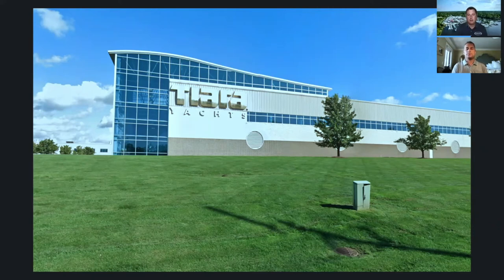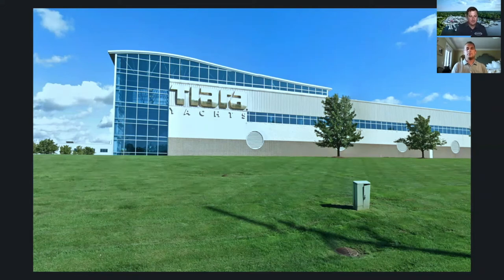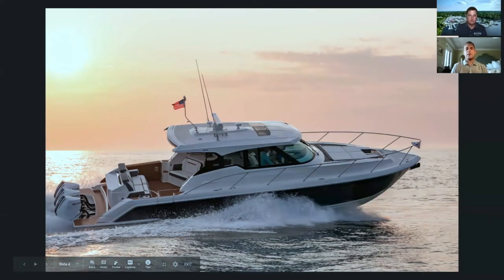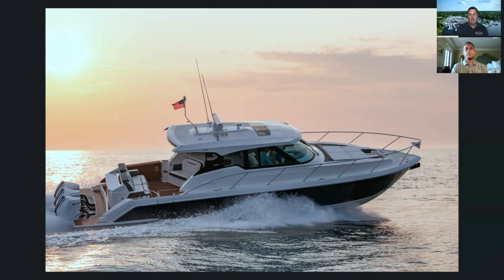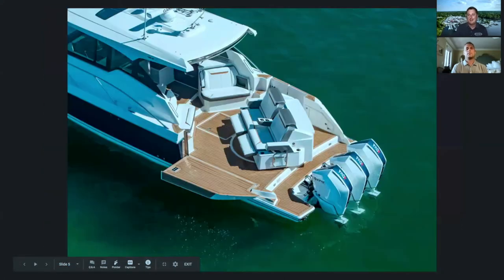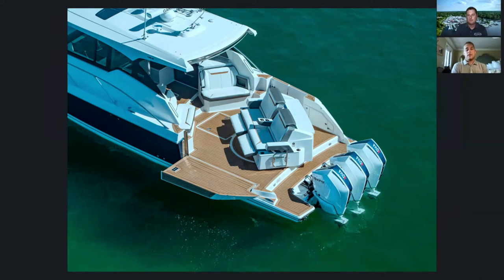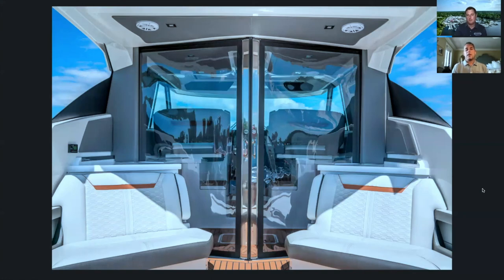Tiara Yachts 43 LE | Boat Review by Josh Emmick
Josh Emmick from Tiara Yachts will join us to talk about Tiara Yachts. Josh will tell us a brief history of Tiara and describe the different models. The first in its series, the 43 LE emphasizes the tenets tiara outboard products have become synonymous for. For instance, sport styling combined with luxurious amenities, dedicated social zones, and thrilling performance.

While the bow provides relaxation via a chaise lounge, the aft social zone shows off a rotating lounge with multiple locking positions and a built-in footrest. A fold down terrace expands the cockpit and improves your access to the water. Entertainment features are found throughout. Including the galley, grill, and premium stereo system. Below deck you’ll find two sleeping accommodations; a queen island berth and a mid-cabin double berth. Additionally, a complete head with a separate shower provides all of the appropriate overnighting or day yachting amenities one would need.

North Point Yacht Sales is passionate about boating. Whether you are a sailor, power cruiser, buyer, or seller, we have the knowledge to produce the best results for you.

NorthPointYachtSales.com